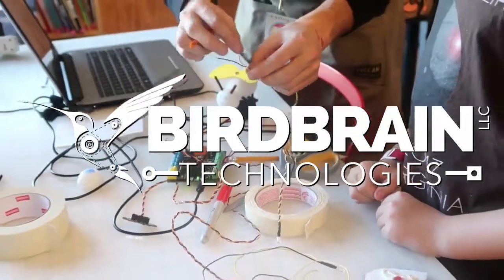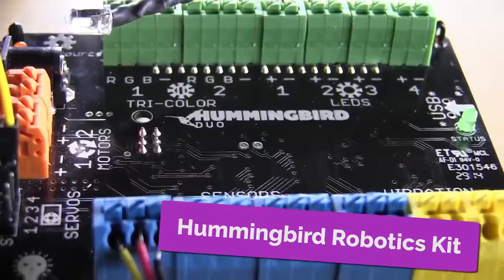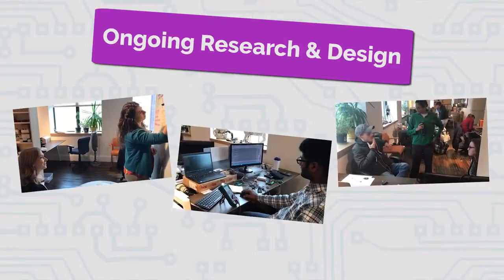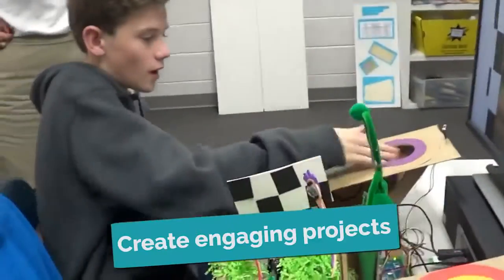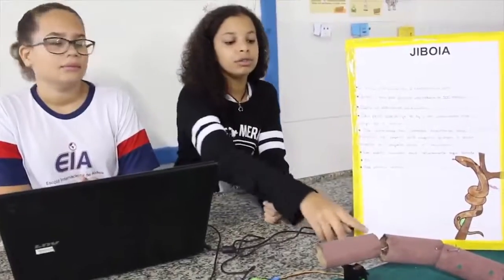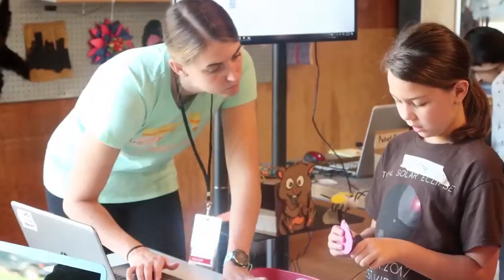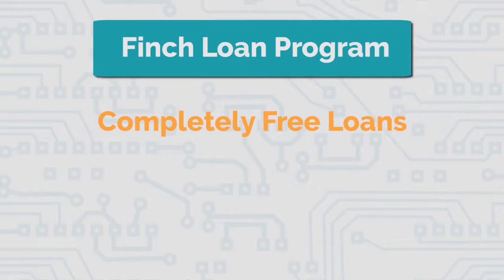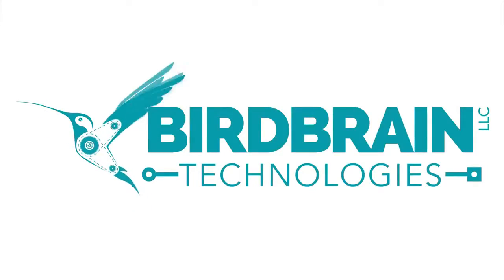Hummingbird Robotics Review